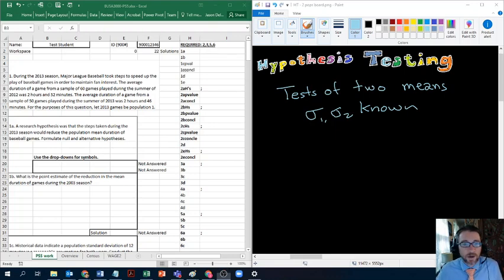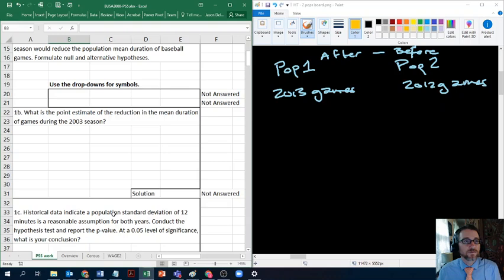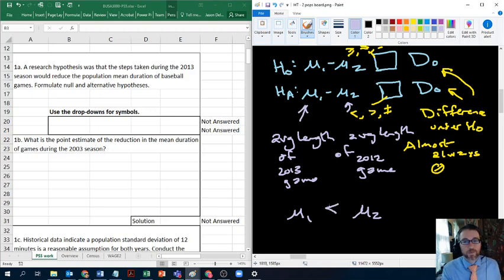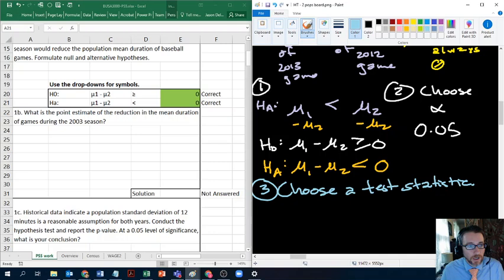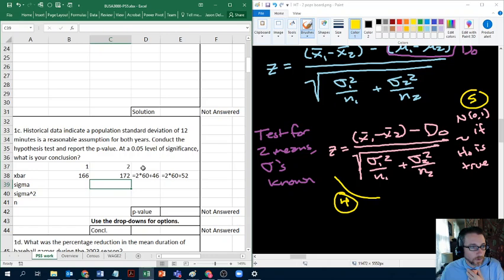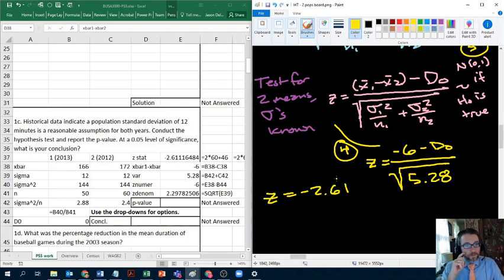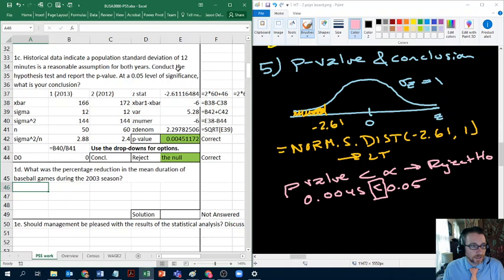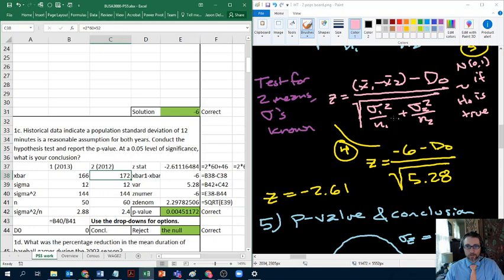Hypothesis testing for two means - Excel example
This video provides a Microsoft Excel example for solving a hypothesis test of two means when sigma (the population mean) is known.